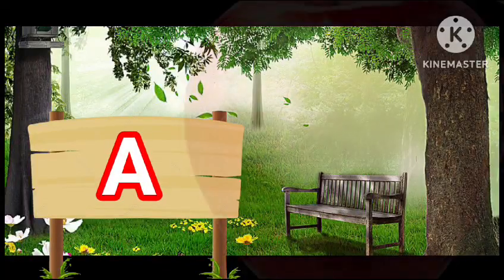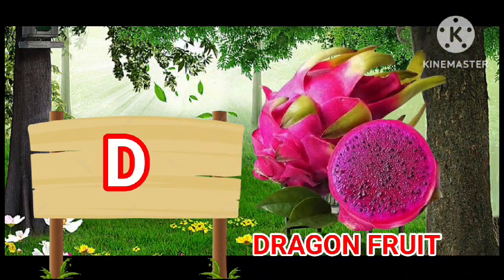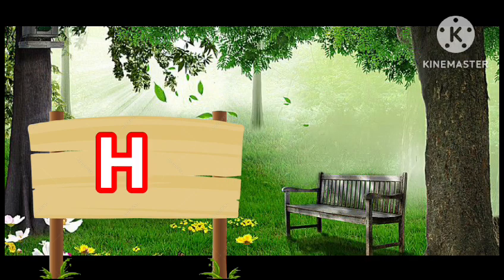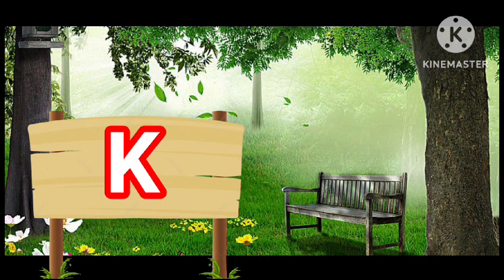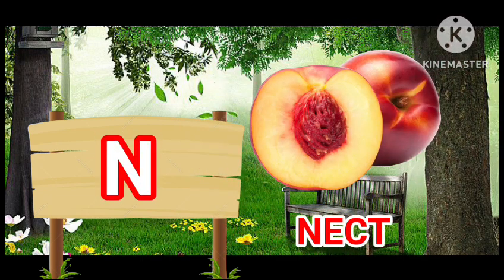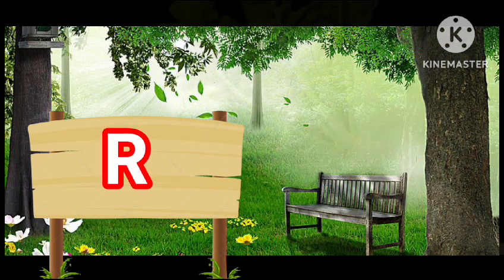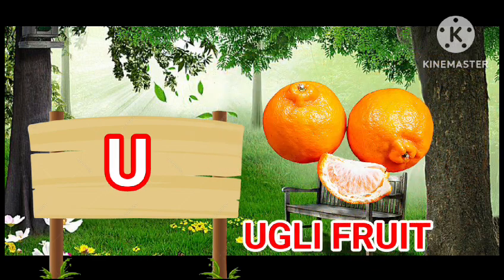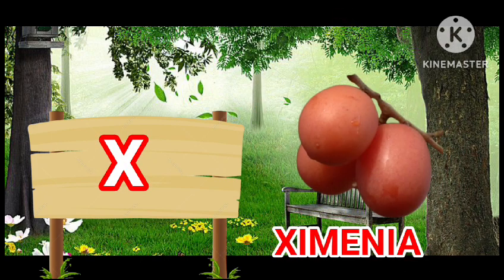A For Apple | A To Z Fruits And Vegetables Name In English | Easy Base Learn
A to Z Fruits And Vegetables Name In English.
A to Z Fruits And Vegetables Name.
Alphabets.
Alphabet.
Fruits Name.
Fruits Name In English.
Fruits And Vegetables Name English Mein.
Fruits And Vegetables Name English Mein Bataiye.
Alphabets Song.
Alphabet Song.
Alphabets Sounds.
Learn Alphabets With Example.
Learn Fruit And Vegetable.
Learn Fruits And Vegetables Name.
Easy Base Learn.
Popi's Pre School.
Nursery Videos.
ABCD.
A To Z.
A - Z.
ABC .
abcd abcd.